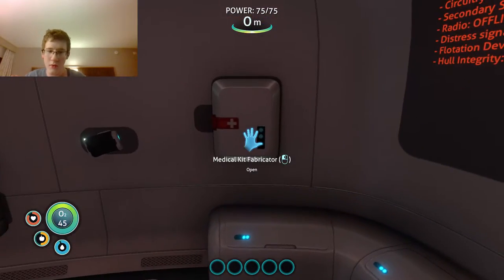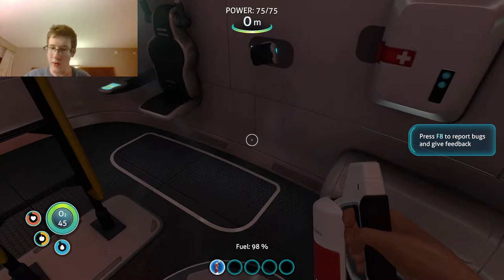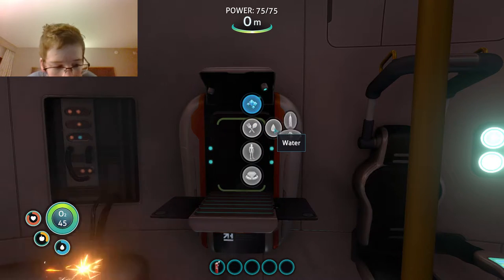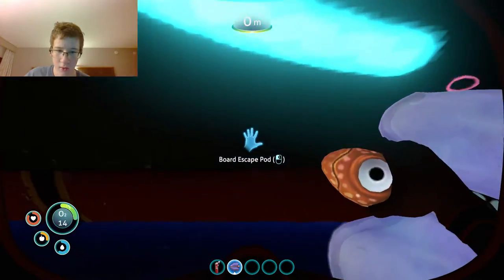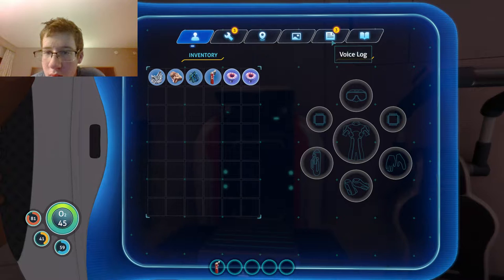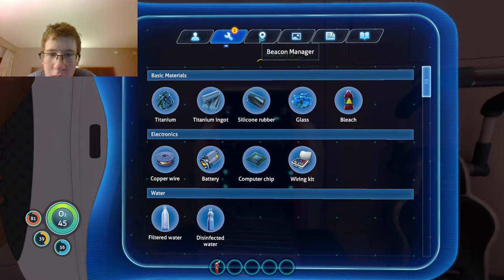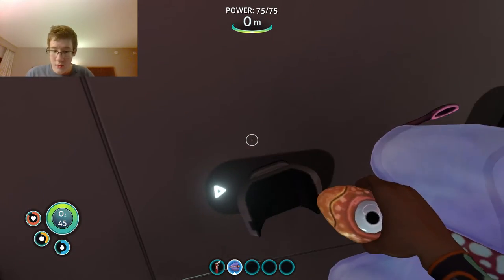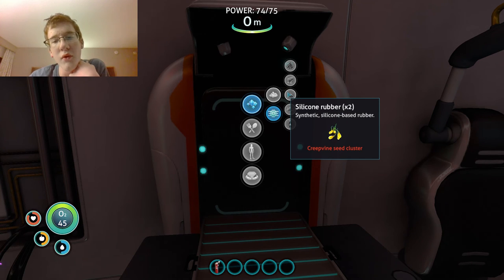Subnautica EP 1 DON'T KNOW WHAT I AM DOING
If this gets more than 4 likes, I will post another Subnautica video.